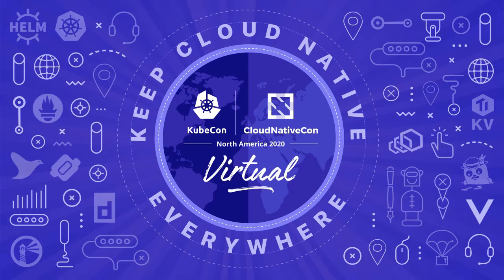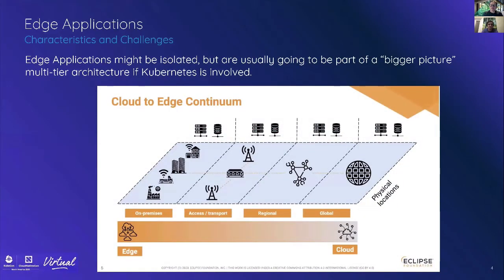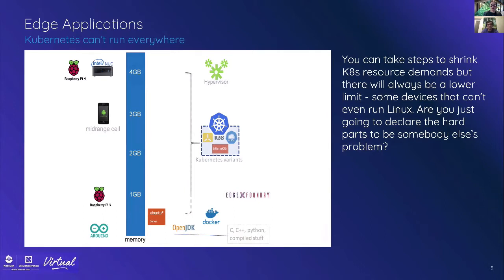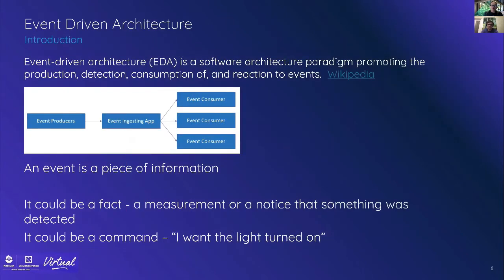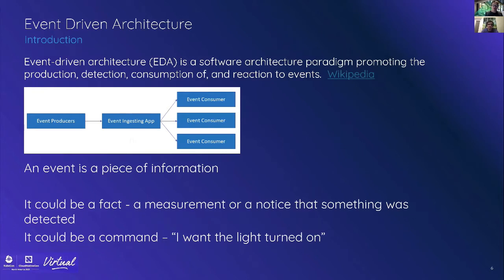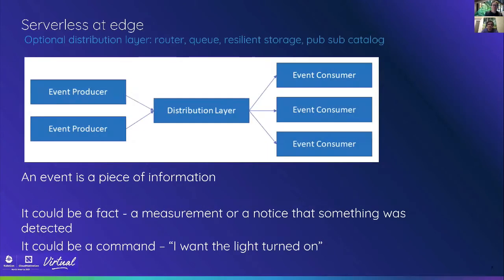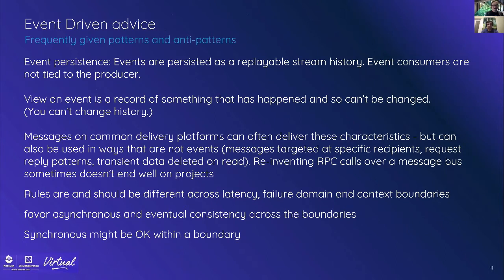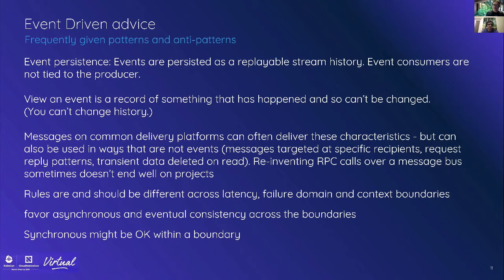Kubernetes IoT Edge Working Group: Using Event Driven Architecture at Edge - Steven Wong, VMware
Kubernetes IoT Edge Working Group: Using Event Driven Architecture at Edge - Steven Wong, VMware & Dejan Bosanac, RedHat

Many use cases at edge face resource limits which challenge the deployment of full K8s clusters, or even single nodes, at the edge “leaf” nodes. We will introduce some techniques that can be used to process edge generated data and commands using Kubernetes hosted applications and services in a loosely coupled tiered distributed system. Agenda: - Characteristics and challenges of Edge Applications. - Introduction to event driven architecture - What is it? How do you deploy and manage it at edge. - Using open source based event driven tools to host data collection and IoT processing on small devices feeding into K8s hosted applications and services. - Demonstration using edge generated CloudEvents with a Kubernetes hosted application. - How to get involved in the K8s IoT Edge Working Group.